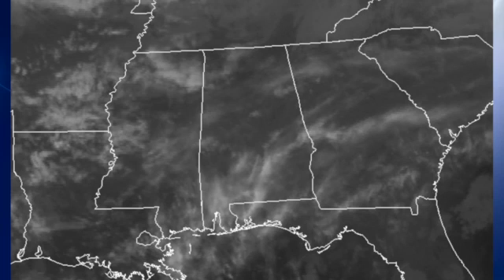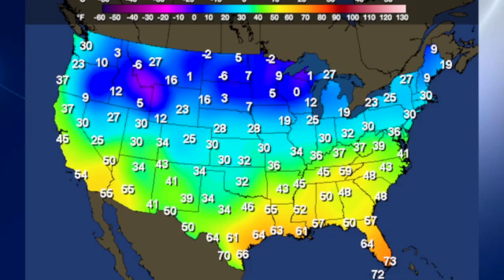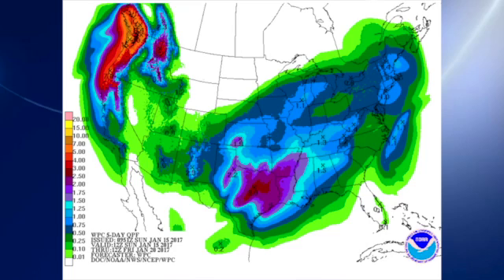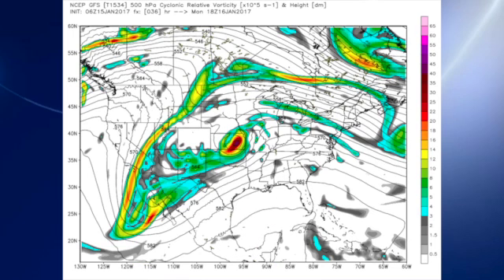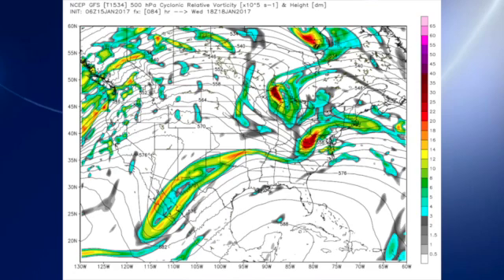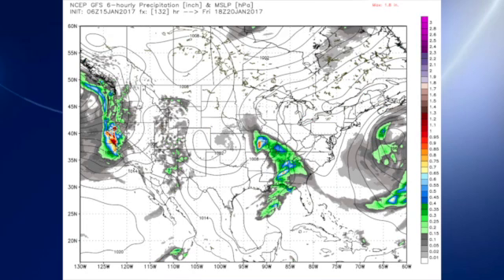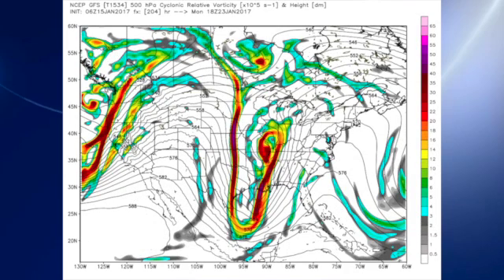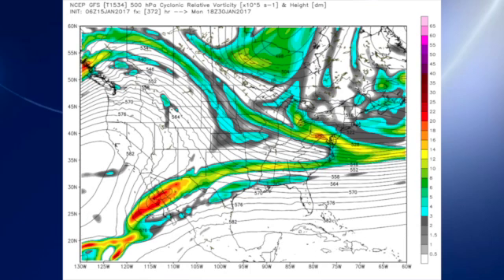January 15, 2017, Weather Xtreme Video